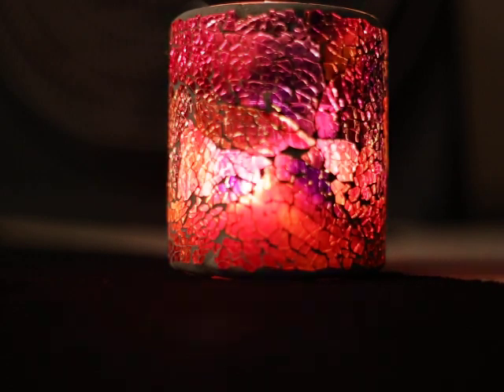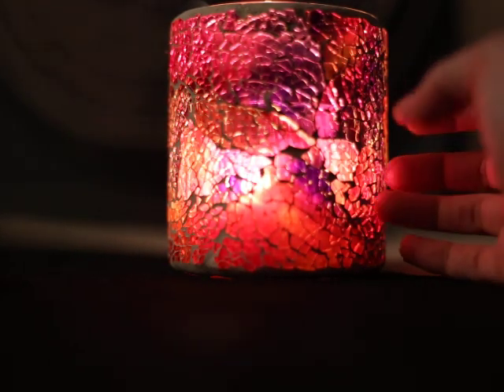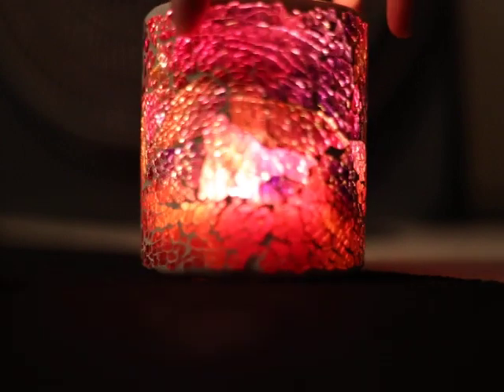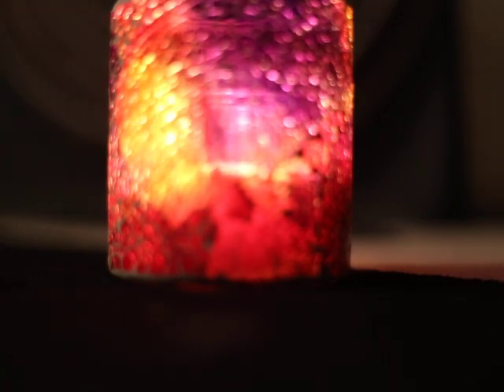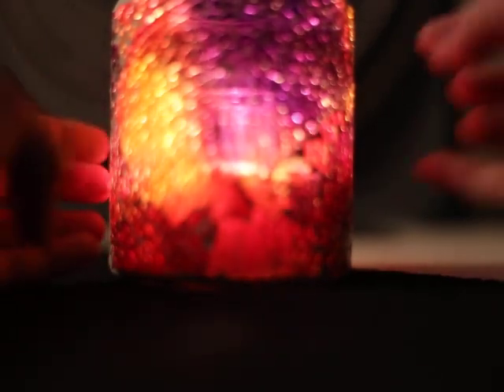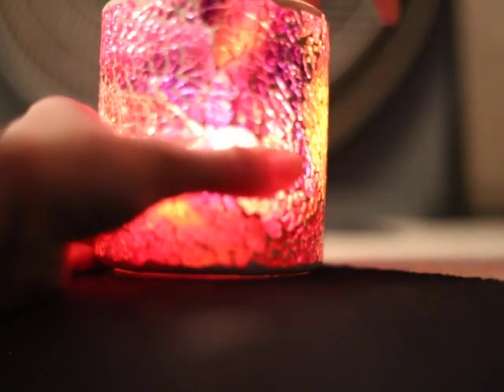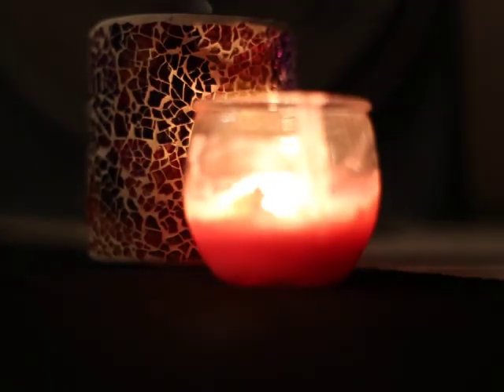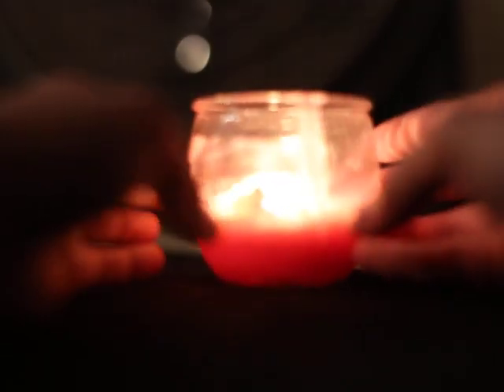ASMR tapping and scratching on glass candle holder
TURN VOLUME DOWN then adjust if needed. enjoy